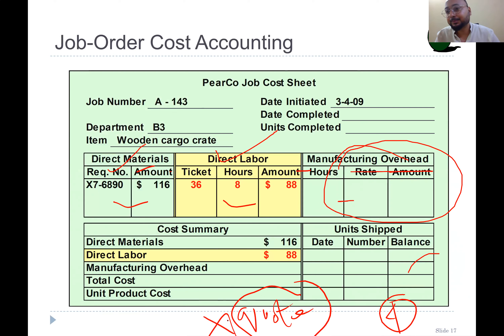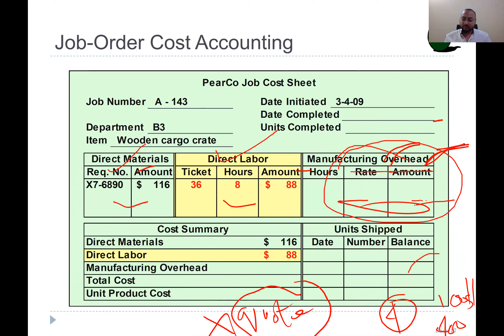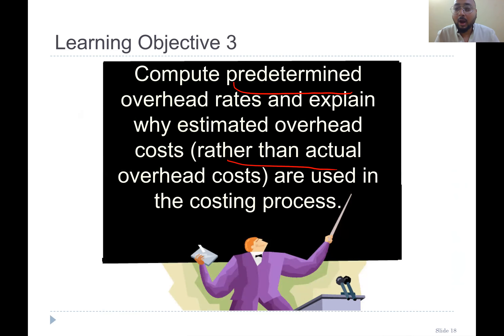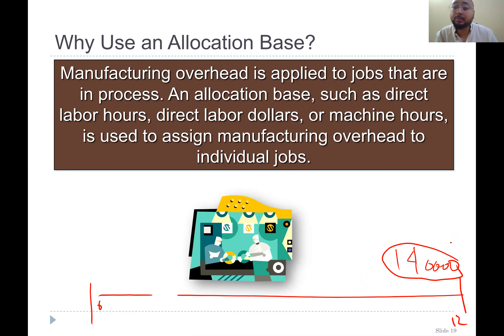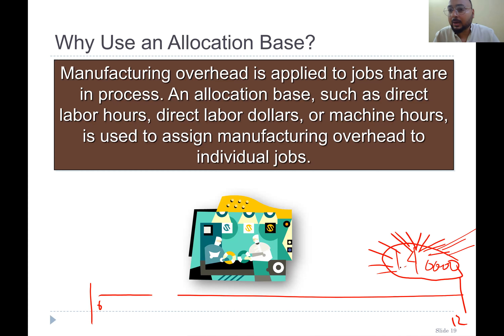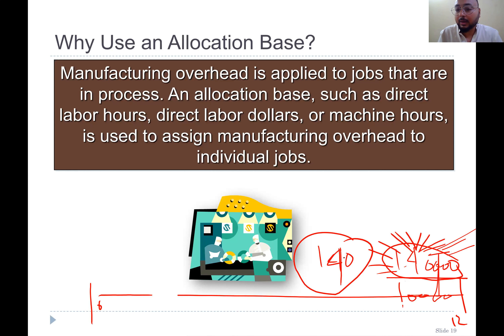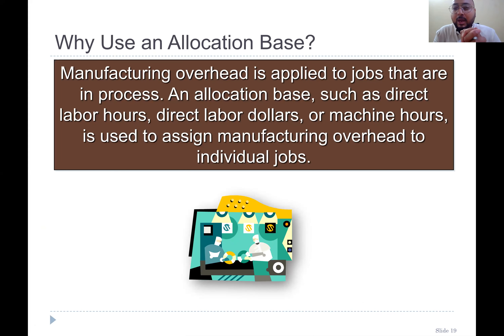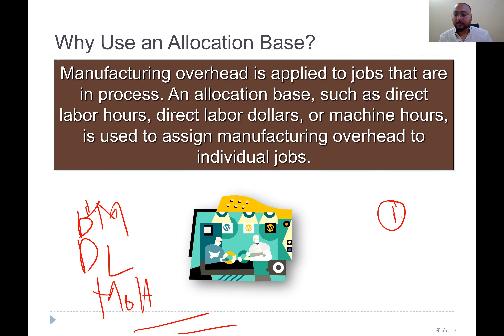Managerial Accounting (Spring 2022) Lecture 4 - Job Order Costing - 3